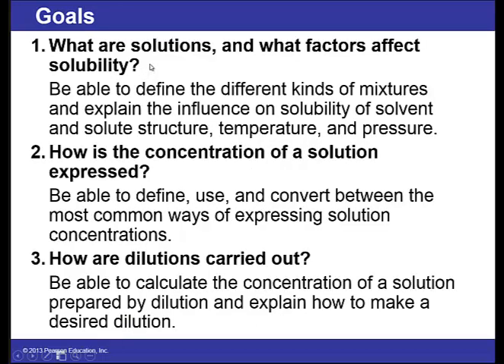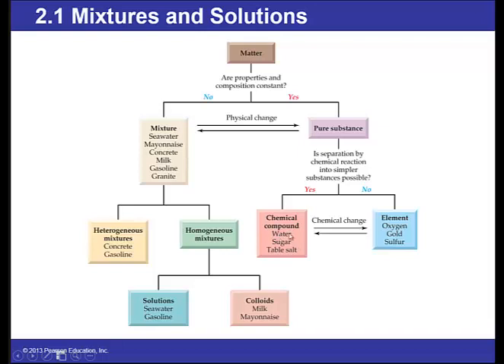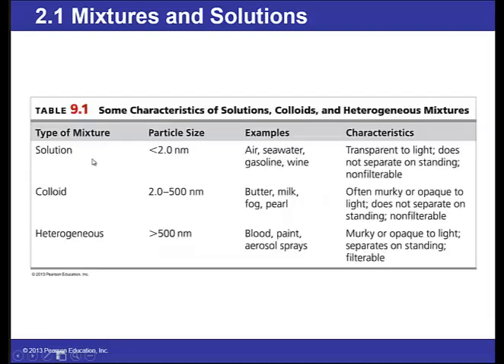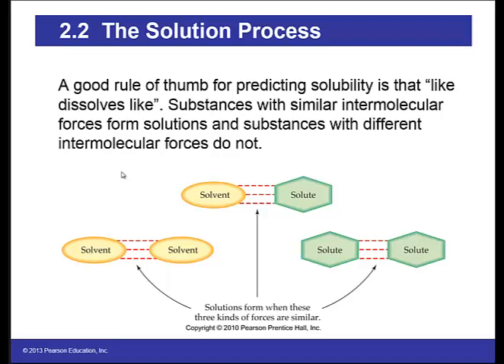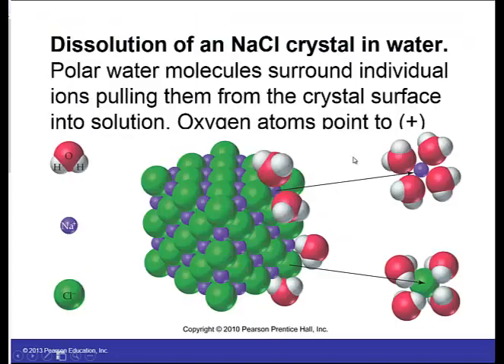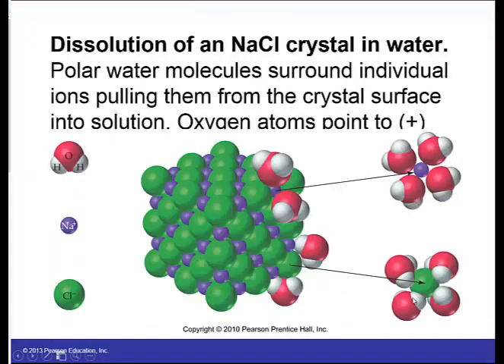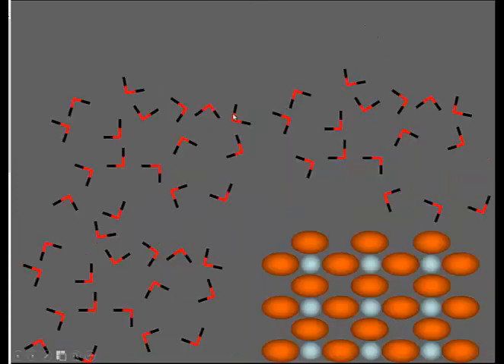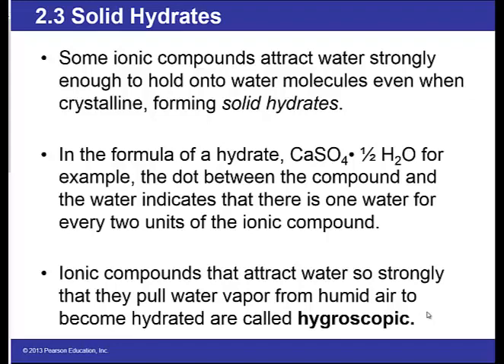Introduction to Solutions Part 1 1